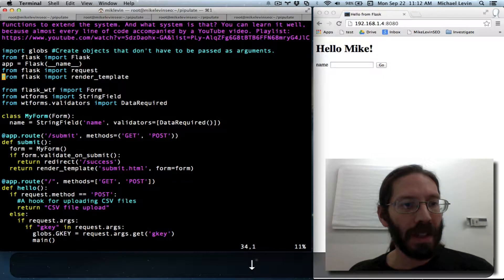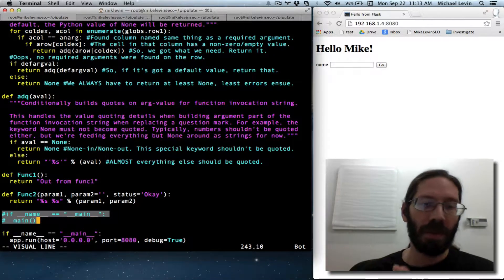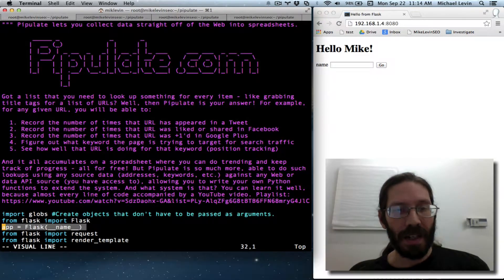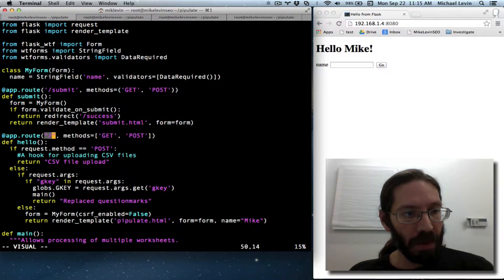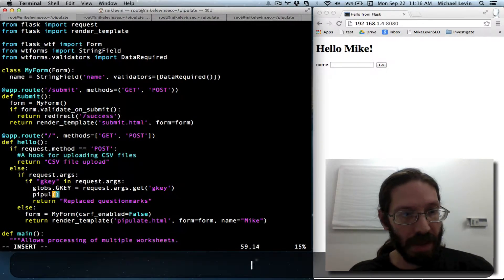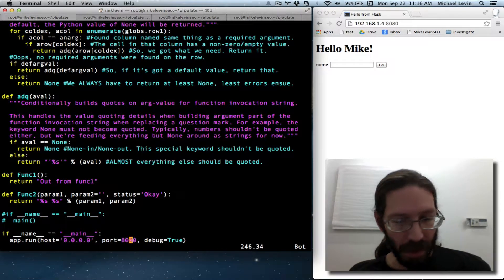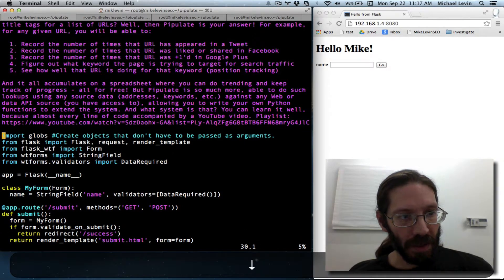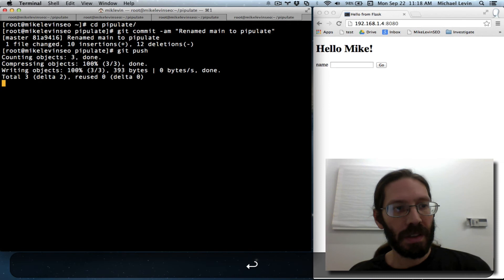Understanding Program Flow and Routing with Python Flask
Now that we switched to the Flask micro framework for the populate project, the conventional Python program flow is changed due to the use of decorators to determine which functions are invoked on page loads.